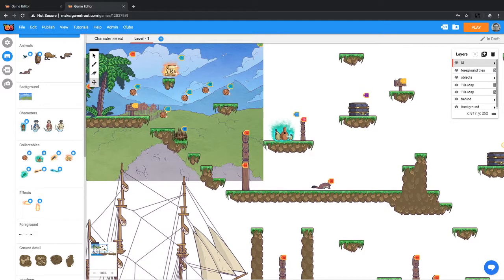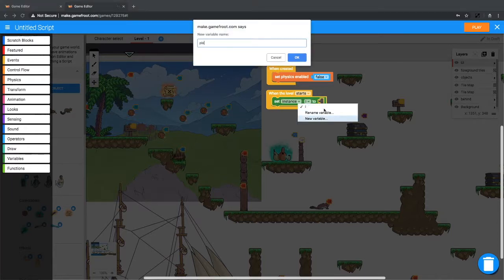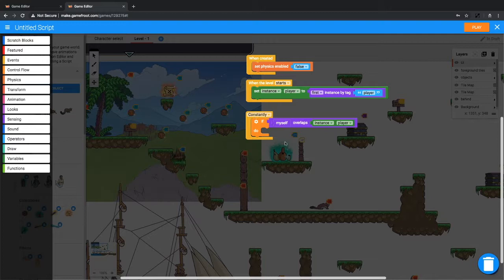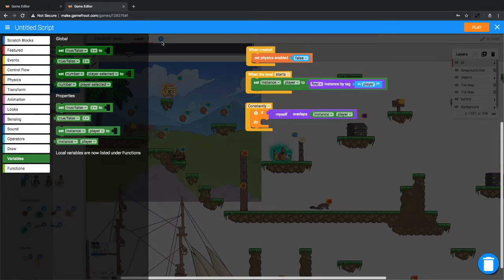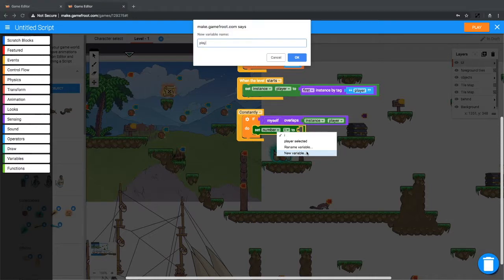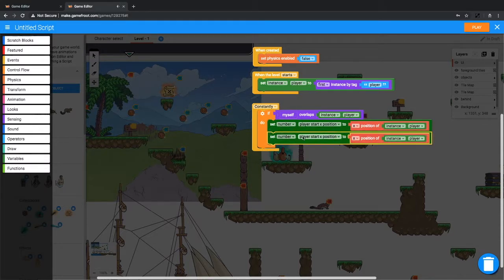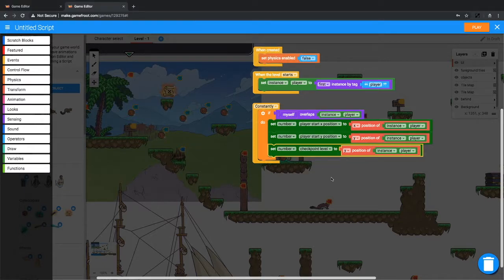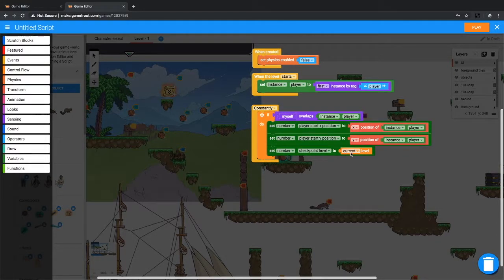Checkpoints Part 1